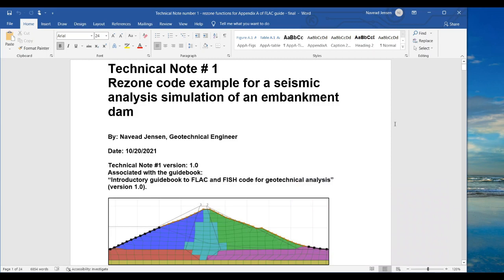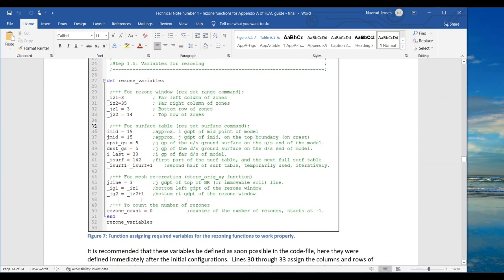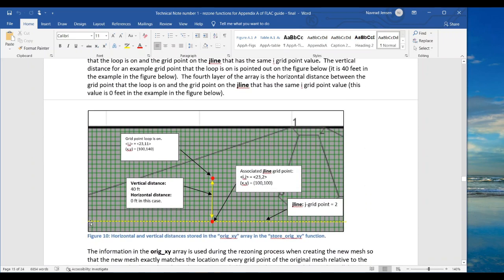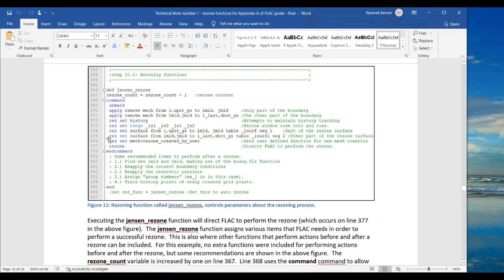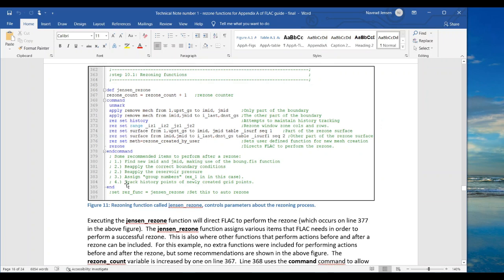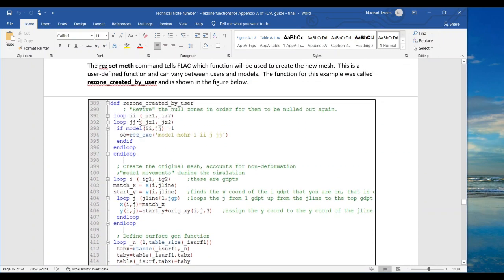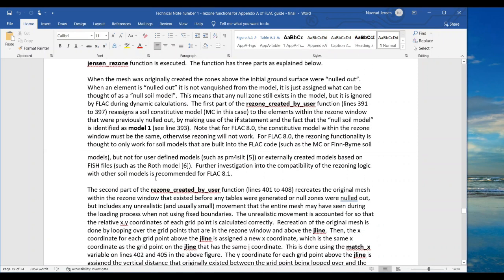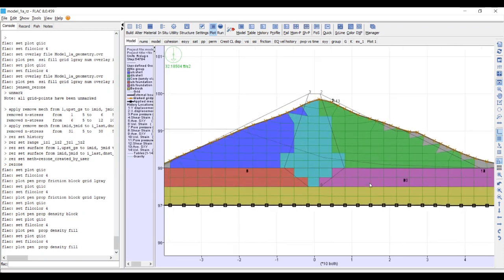Rezone example for analysis of an embankment dam using FLAC and FISH code.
This video goes over the FLAC commands and FISH code to perform a rezone of a mesh for a seismic analysis for an embankment dam using FLAC.  This uses "Model 1" from the FLAC guidebook: "Introductory guidebook to FLAC and FISH code for Geotechnical analysis".  An accompanying document ("Rezone code example for a seismic analysis simulation of an embankment dam") is available on researchgate.com and learnflac.com.  This is not set up for automatic and multiple rezoning, but adding a few functions will allow for that capability.  This example is set up for a one time rezone.